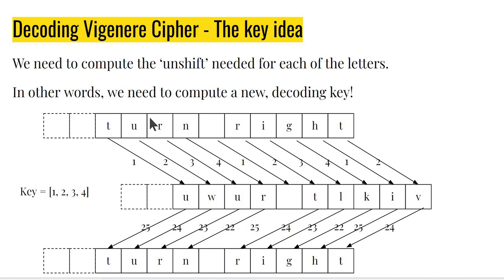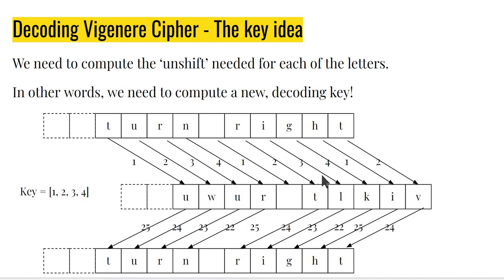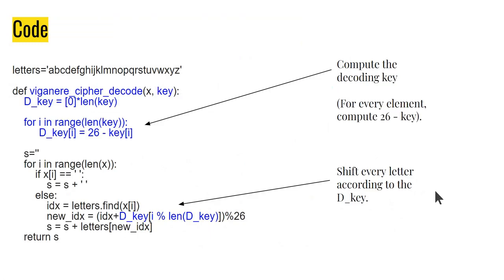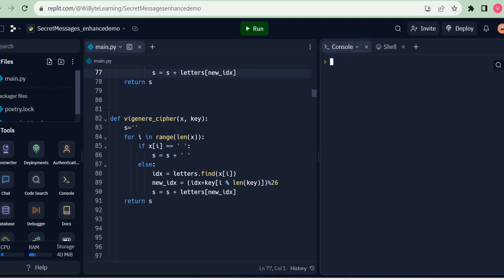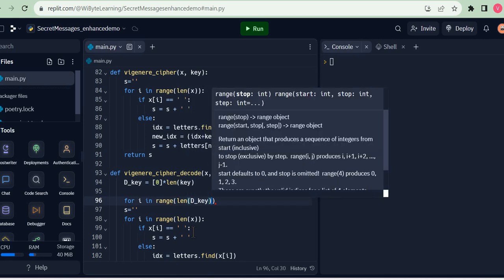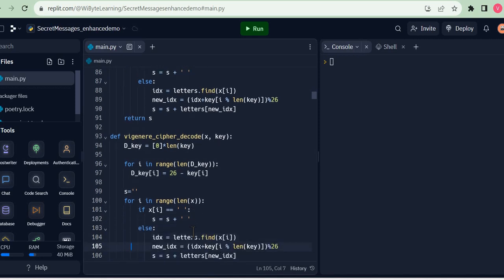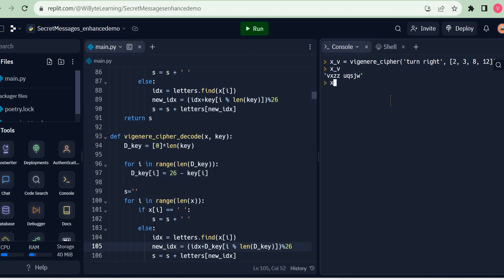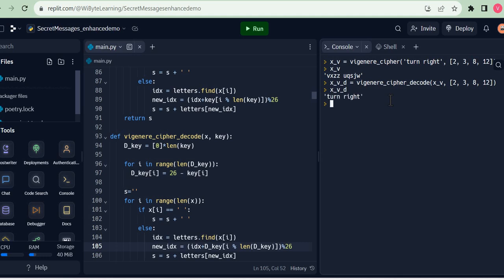3.Secret Messages 2(Enhancement): Decoding Vigenere Cipher -- A generalization of the Caeser Cipher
In this video we look at a decoding Vigenere Cipher where we do not shift the letters by a fixed amount. Instead we shift every letter by a different amount, depending on a key. The decoding is inspired from the Caesar Cipher, just that we need to compute a KEY that then helps us to shift every letter in the Ciphertext by a different shift.